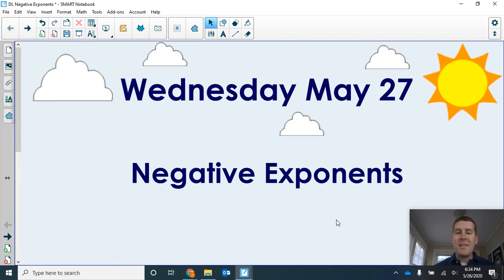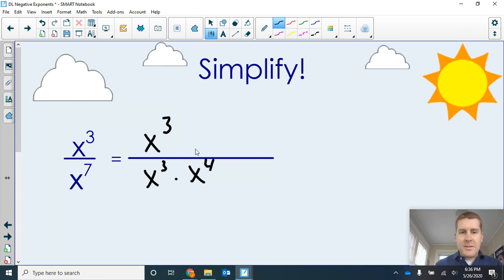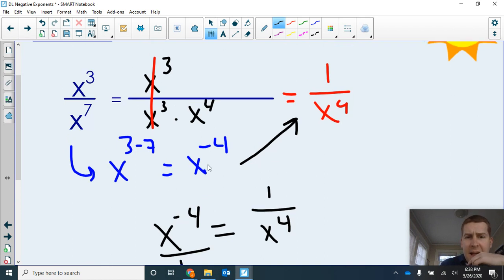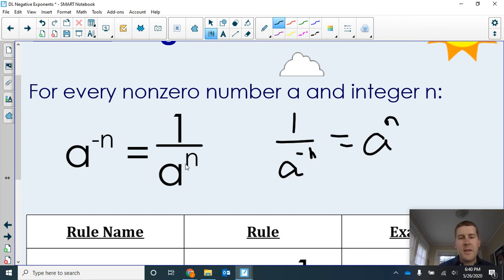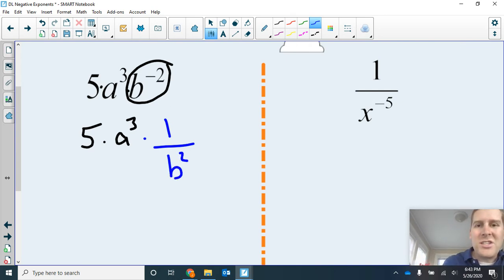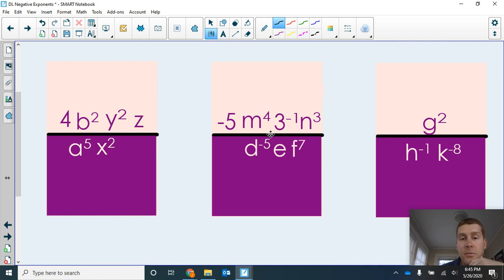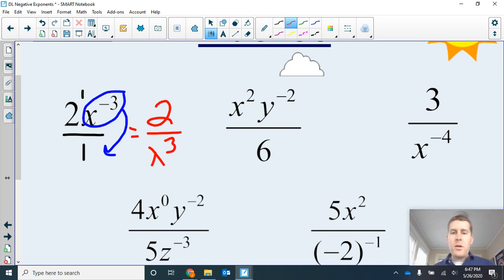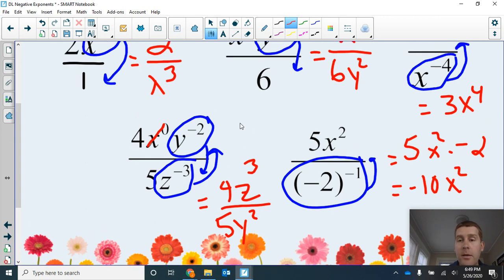Algebra 1B: 5/27 Video Lesson - Negative Exponents